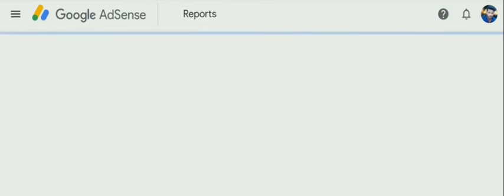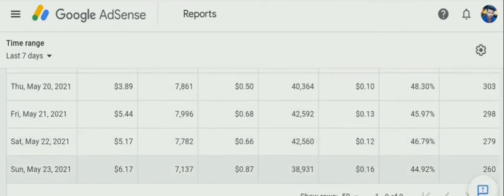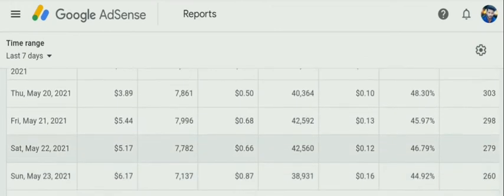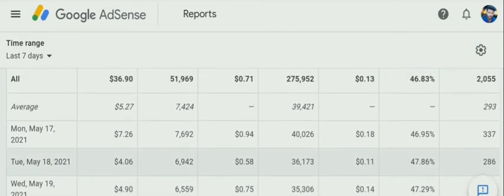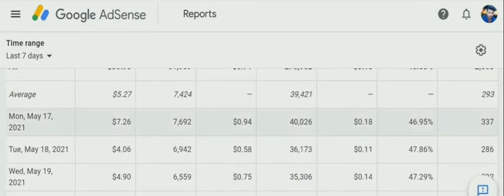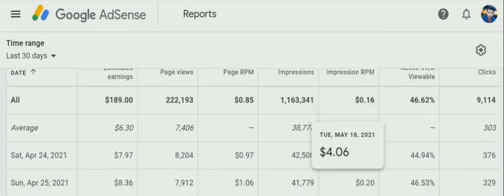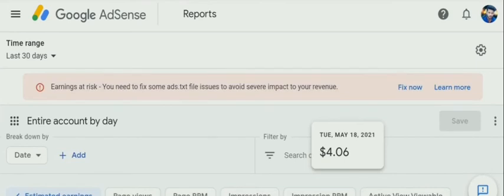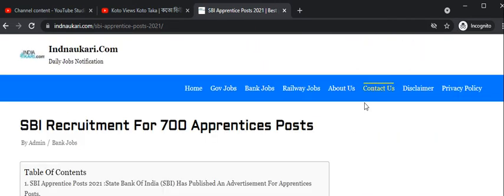How to Make Money With Blogger and Adsense For Beginners In English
In this video i am going to show you how to make a simple blog on blogger and make money with it. this guide is specially created for the beginners. i will be showing you the basics of adsense and how it works.

Best 6 Recommended Hostings

2. Bluehost Hosting (30 Day Moneyback guarantee)
3. A2 Hosting (Anytime moneyback Guarantee)
4. Hostinger Hosting 30 Day Moneyback guarantee
5. Best Cloudways cloud hosting
6. NameCheap Hosting (30 Day Moneyback guarantee)

1. my adsense earning proof
2. my adsense earnings
3. google adsense earning in india
4. adsense earning from blogging
5. adsense earning india
6. adsense earning proof
7. google adsense earning proof
8. google adsense earning proof of website
9. adsense earning trick
10.google adsense earning proof in hindi
adsense earning proof blogger
adsense earnings not showing
adsense earning trick
google adsense earning kaise kare
1000 page views per day adsense
how google adsense works on website
google adsense approval for blogger
google adsense approval
google adsense kaise banaye
google adsense for youtube
adsense earning proof
adsense earning from website
 adsense earning trick
 adsense 2021
 google adsense
 adsense earning proof

website monetization without adsense
movie website adsense approval
mod apk website adsense
movies website adsense
adsense new website
adsense on website
adsense on wix website
one page website adsense
website adsense earning proof
quotes website adsense approval
quiz website adsense
quotes website adsense
adsense rules for website
google adsense website tamil

Post your preferences and comments. Please like our page. Our videos will keep you looking. If you have any questions, please indicate it in the comment box.
If there is no reply to the question you are asking, the answer will be in the video / DESCRIPTION / PINNED comment.

About: bloggingmantra is a YouTube Channel, where you will find technical videos in Hindi, New Video is Posted Everyday :)

I make no guarantee that you will make any money by following the advice, tips, ideas or strategies mentioned in these videos. Results are based on the effort and work of the individual.